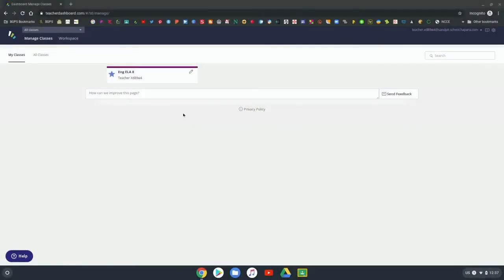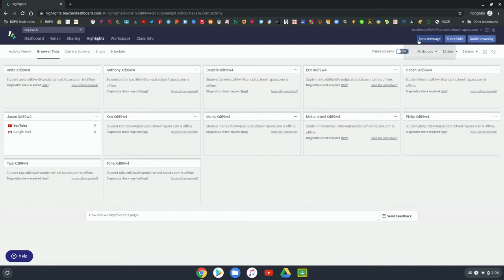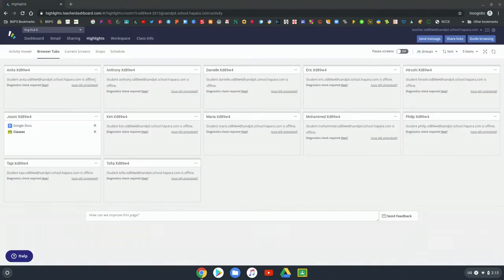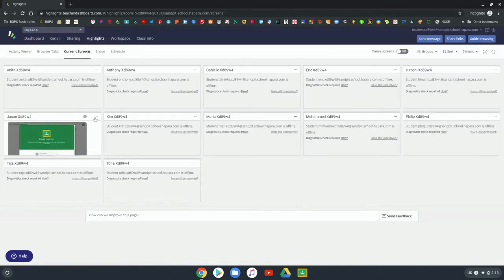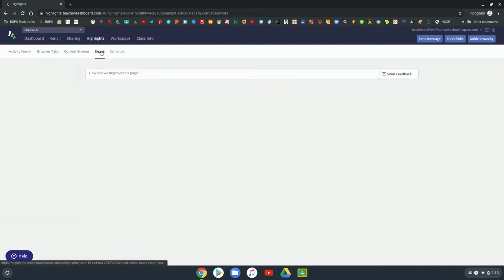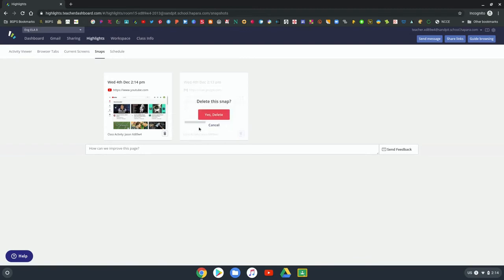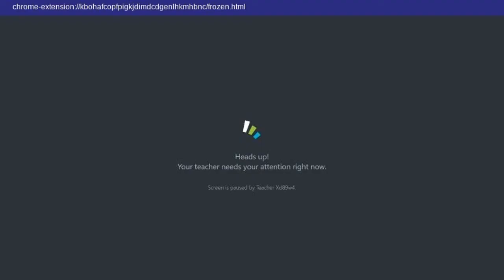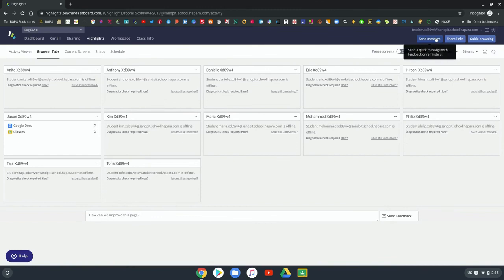How to Use Hapara Highlights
In this video we go over the features in Hapara Highlights like Pause Screens and Browser Tabs.